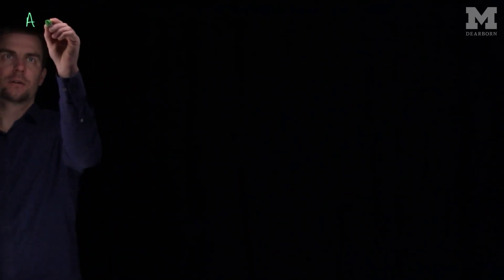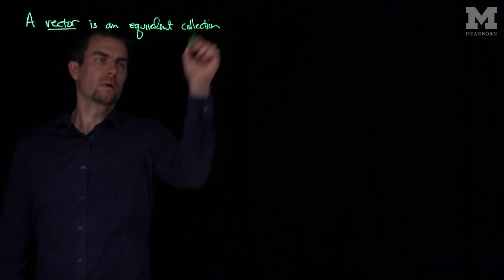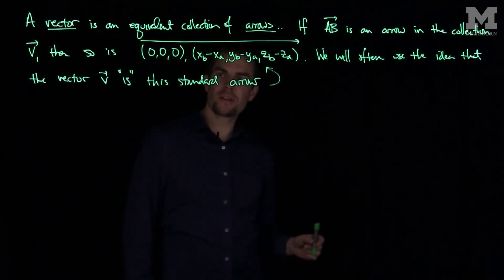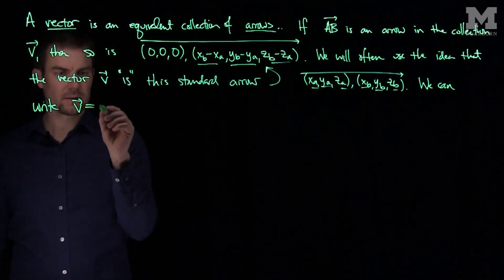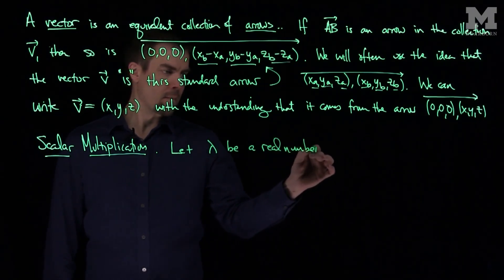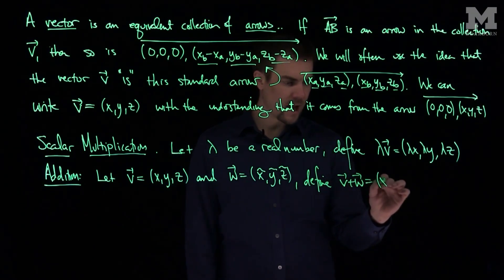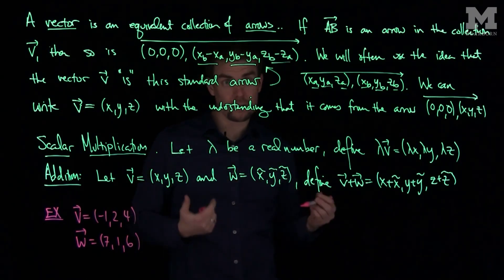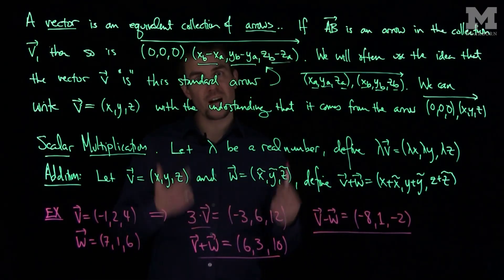Vector Addition and Scalar Multiplication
We describe how to add two vectors and how to scale a vector by a real number.